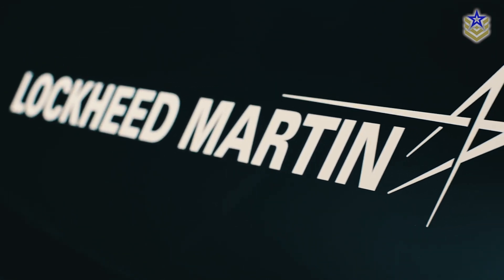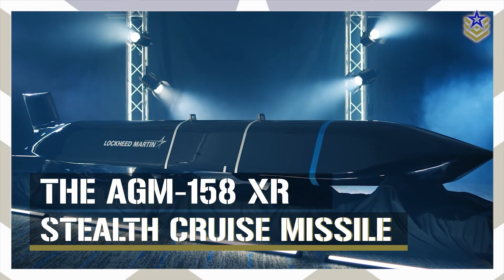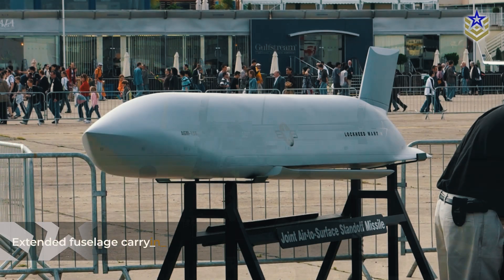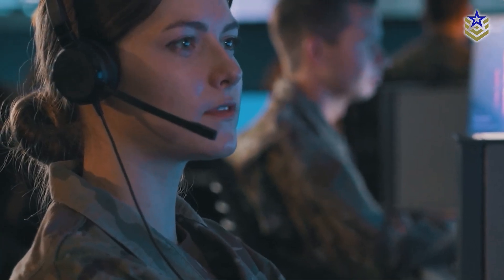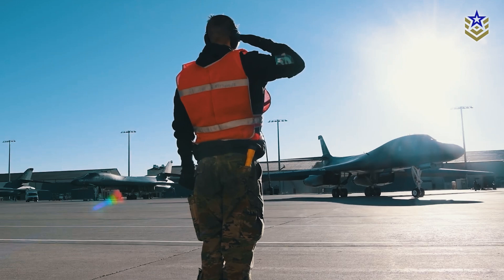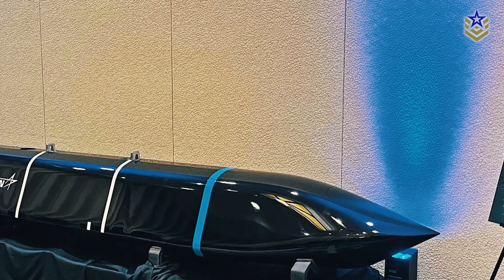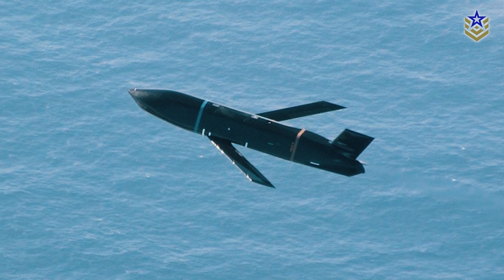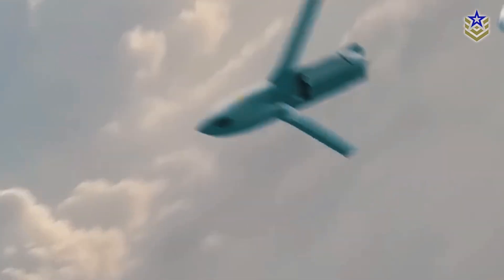Everything We Know About Lockheed Martin's New AGM-158 XR Stealth Cruise Missile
Lockheed Martin has revealed new details about the AGM-158 Extreme Range (XR) variant of the Joint Air-to-Surface Standoff Missile (JASSM) family. As a key part of the US Air Force's deep strike capabilities, this missile plays a growing role in air-launched anti-ship operations.

The AGM-158 XR has been under development for some time now, but the unveiling at the Air Force Association’s Air, Space & Cyber event in Washington, D.C. marks the first time its configuration has been officially presented.

In this video, we’re exploring everything we know about the AGM-158 XR, Lockheed Martin’s newest stealth cruise missile as well as the implications it could have for future conflict scenarios, particularly in the Pacific region.